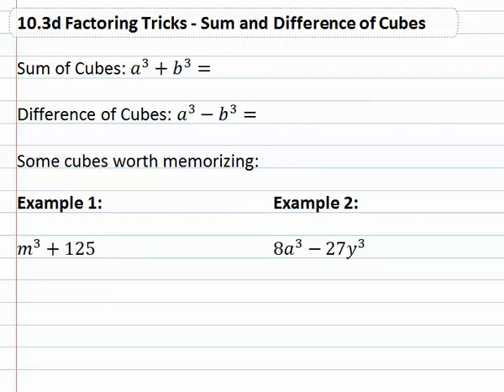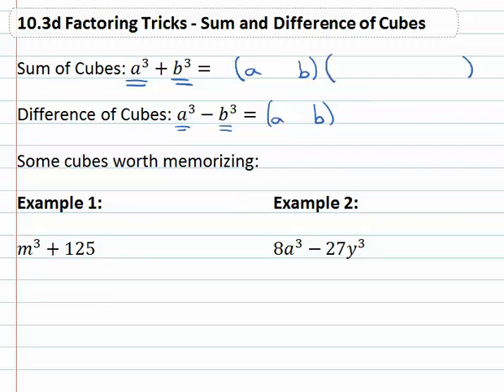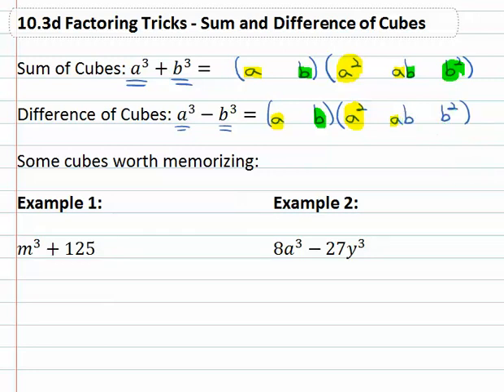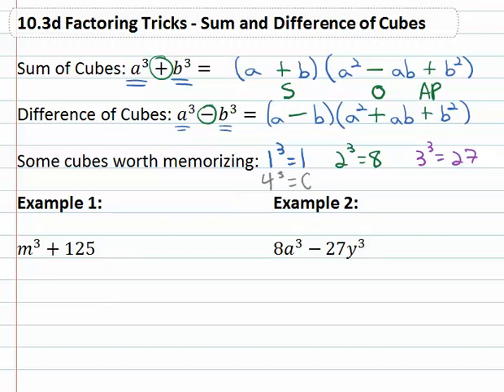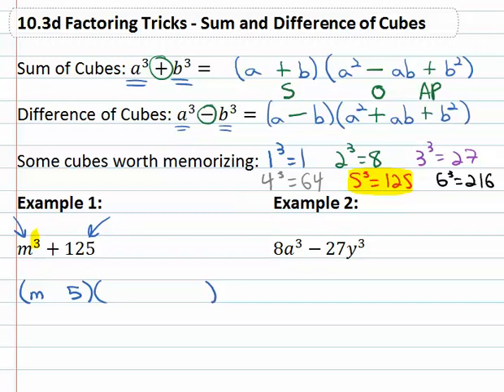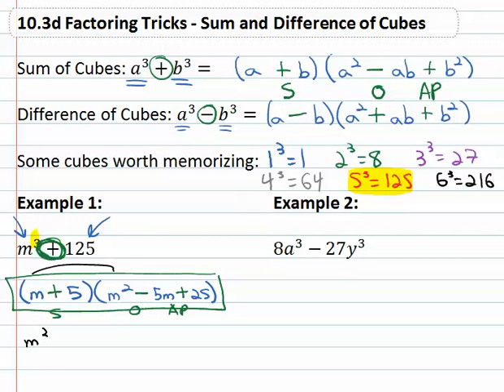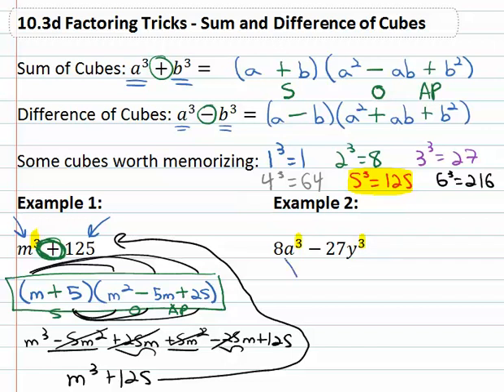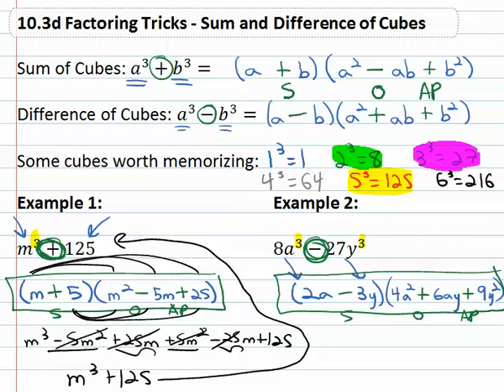10.3d Factoring Tricks - Sum and Difference of Cubes